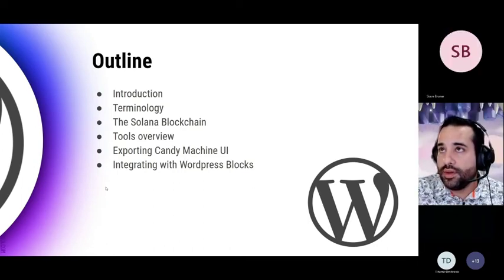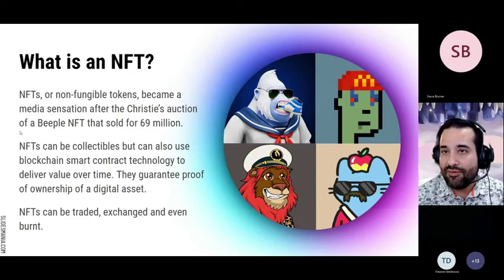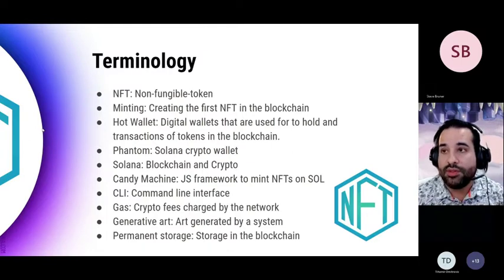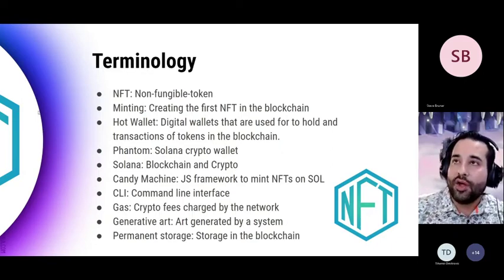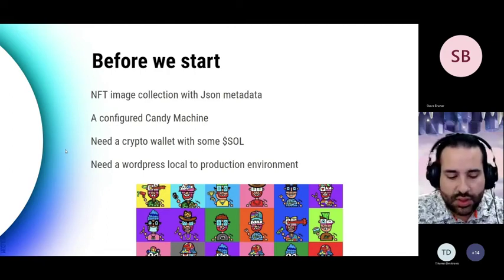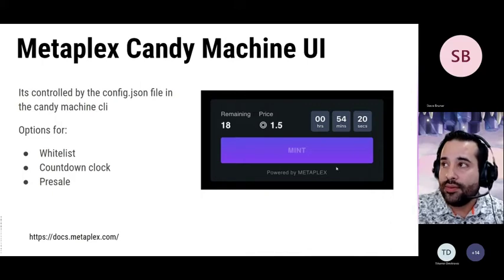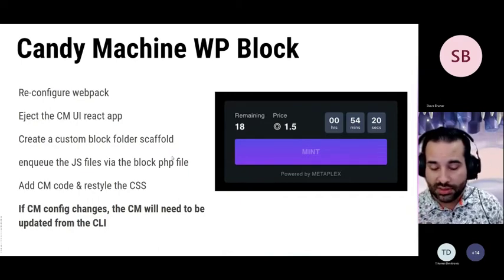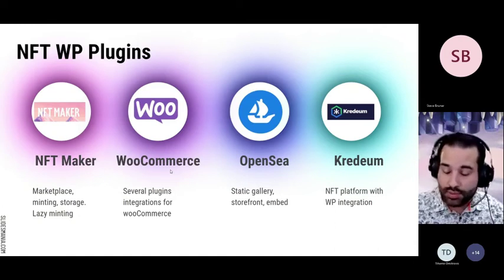Minting NFT's with WordPress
NFTs are very popular and many artists and designers are utilizing this technology to commercialize their products and promote their brands. NFT creators need websites for marketing but also as a place where collectors can generate and purchase NFTs. WordPress is a perfect CMS for this type of website. With a few javascript libraries, developers can create minting websites for NFTs.
PRESENTED BY: Michael Posso